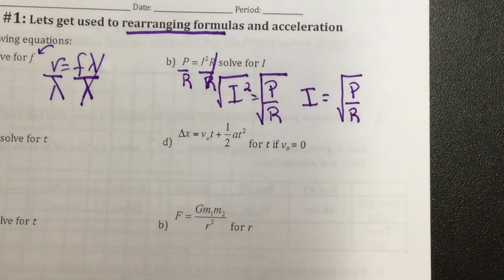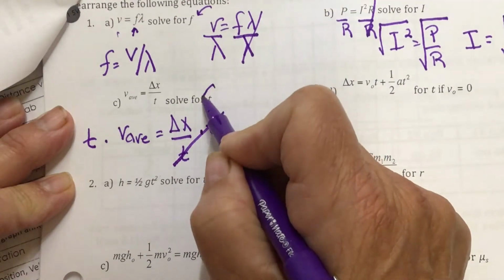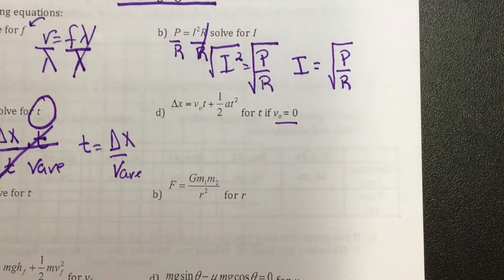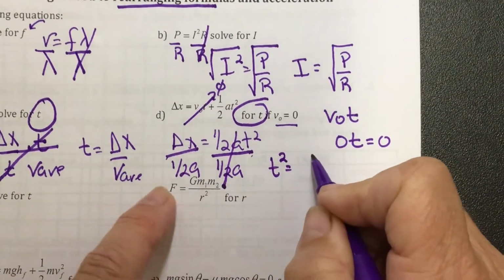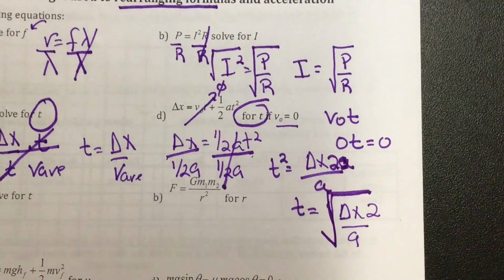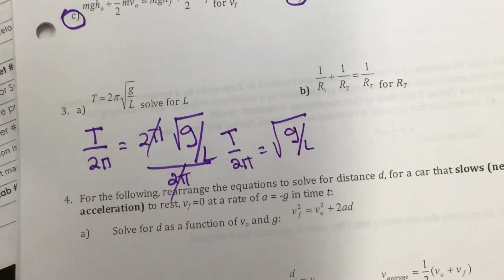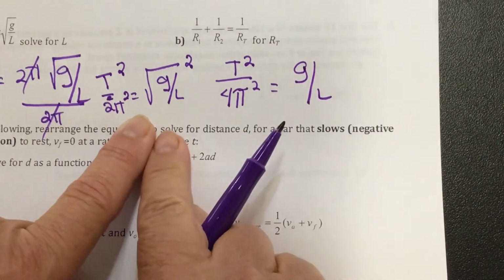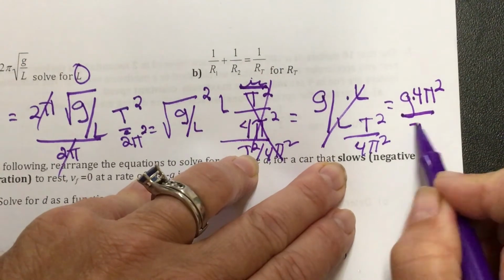Problem Set #1 - Algebra skills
Let me help you rearrange a formula so you can have it work for your situation!